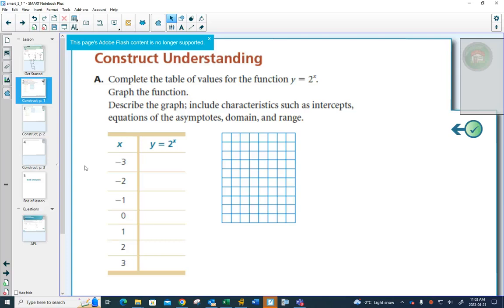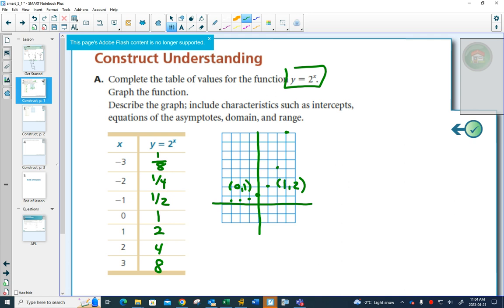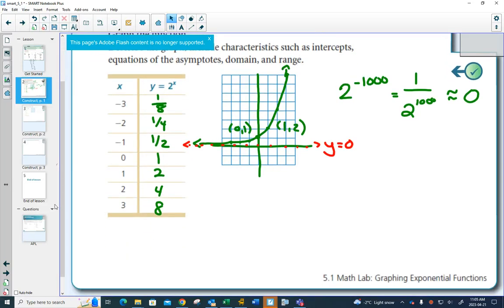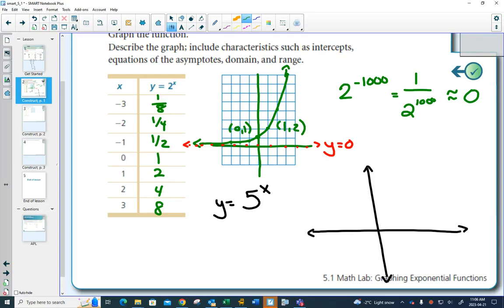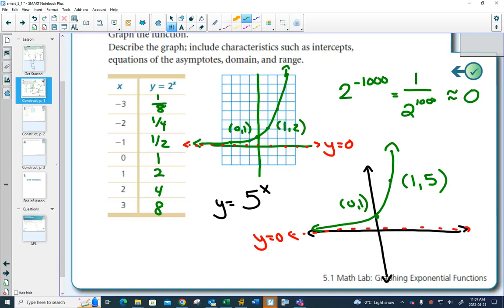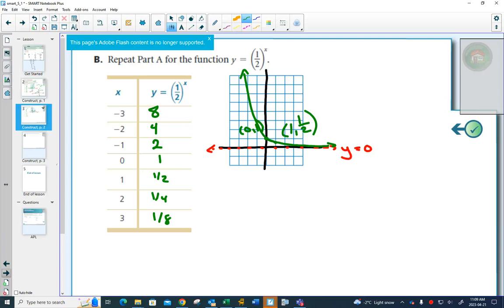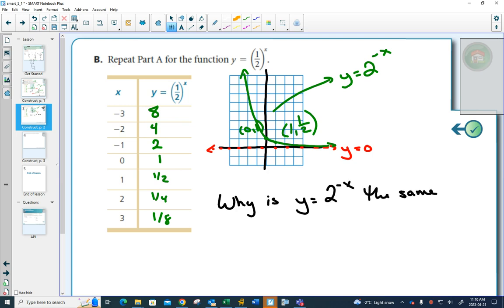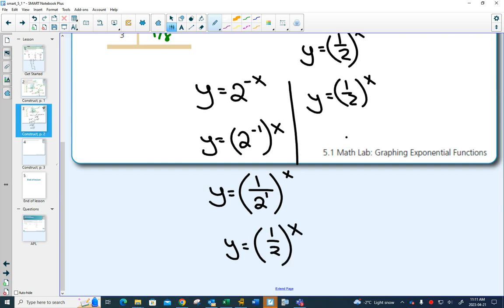40SP P3 5 1 Introduction to Exponential Graphs